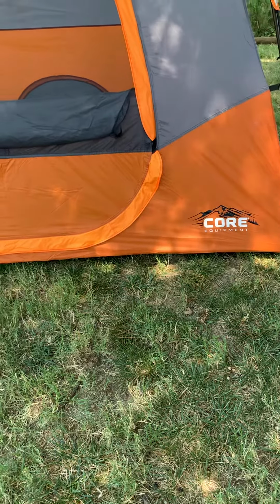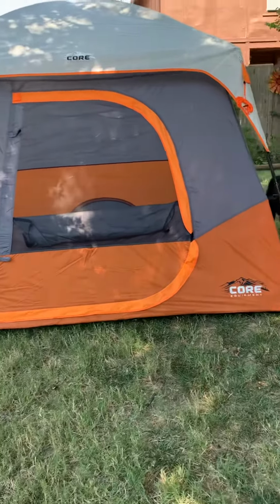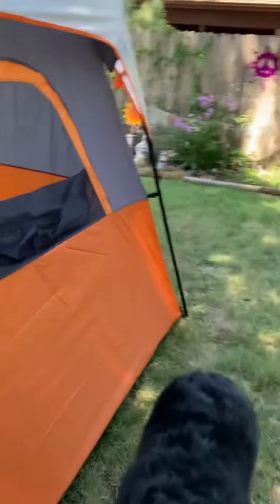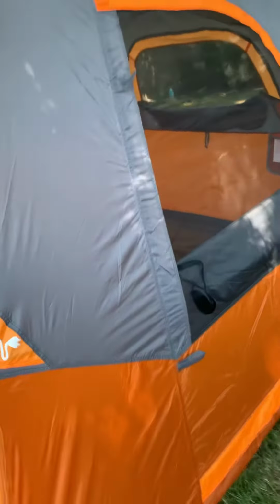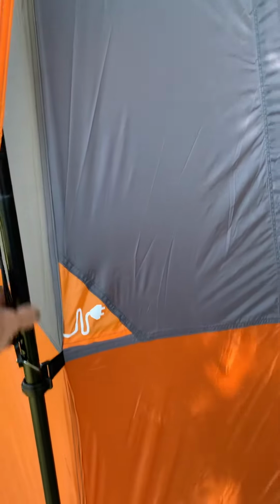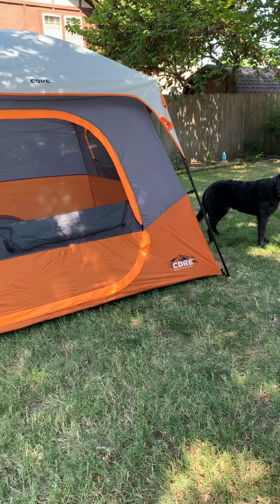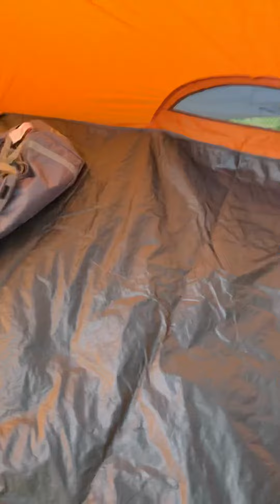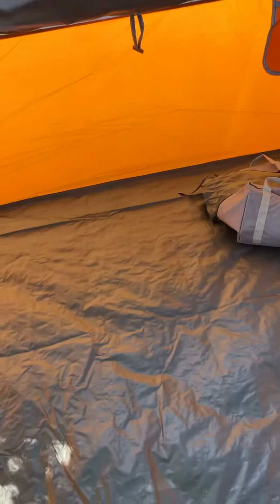Core 4 person straight sided tent unboxing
Start-to-finish unboxing of 4 person Core straight wall tent.